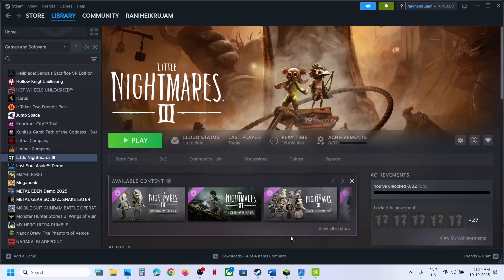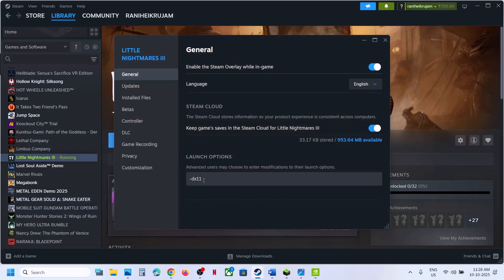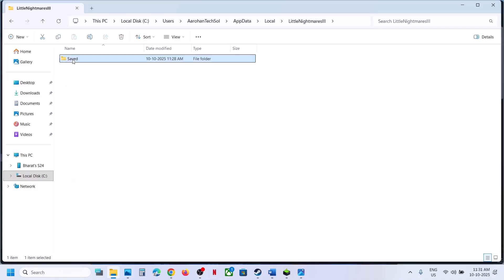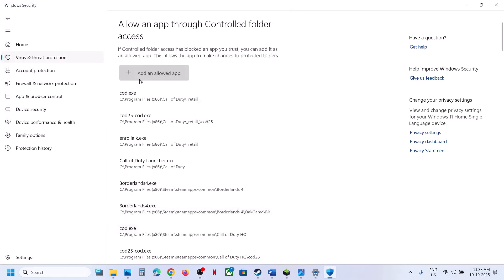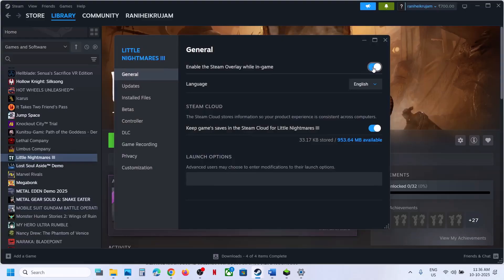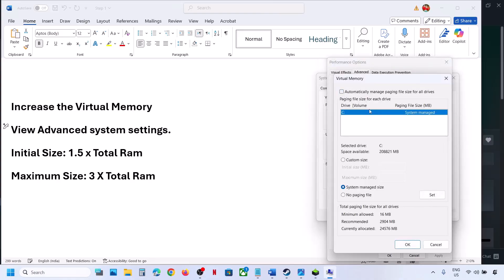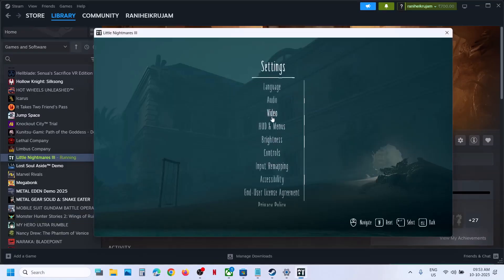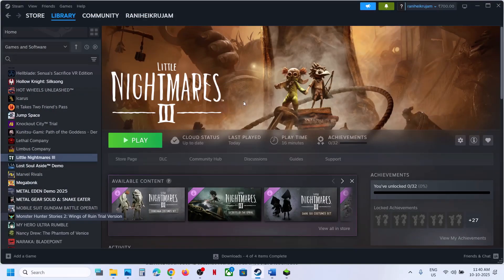Fix Little Nightmares III Error The UE4-SMG031MP Game Has Crashed And Will Close LowLevelFatalError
How To Fix Little Nightmares III Fatal Error/LowLevelFatalError, Fix Little Nightmares III The UE4-SMG031MP Game Has Crashed And Will Close